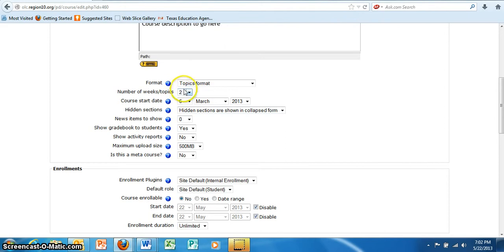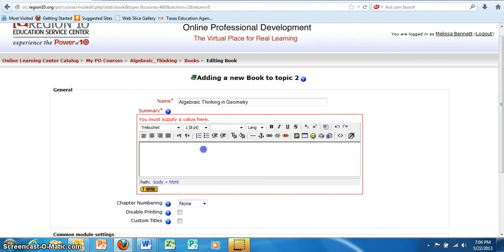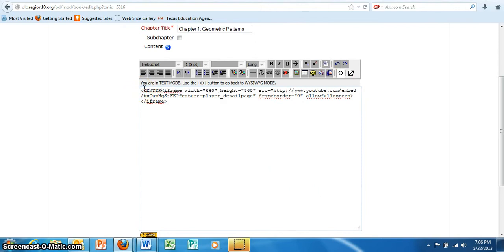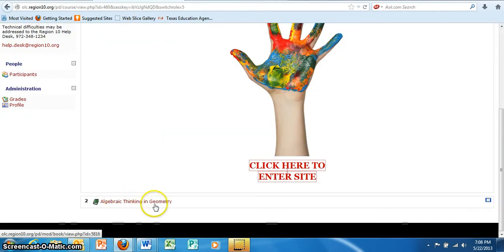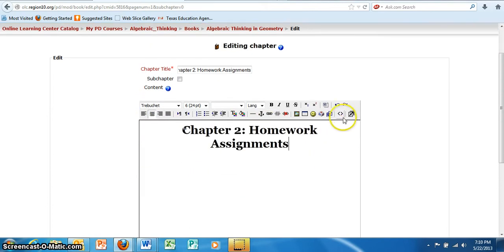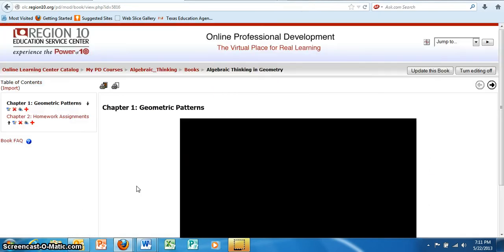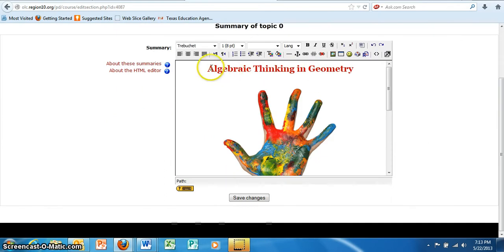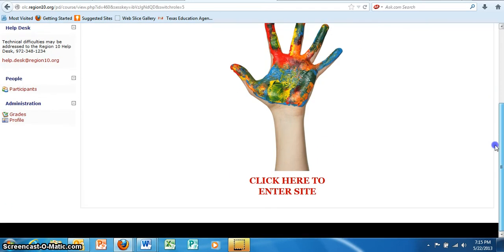Moodle 2- Adding to Site and Hyperlink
Moodle Quickstart